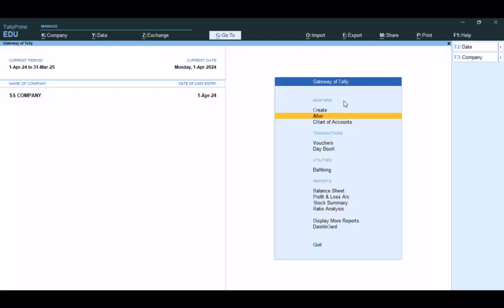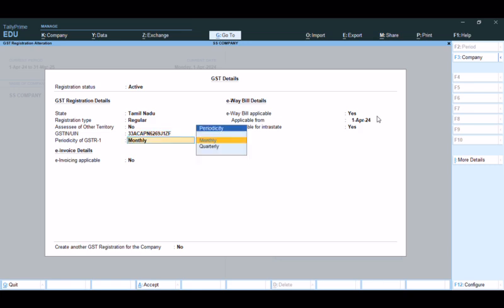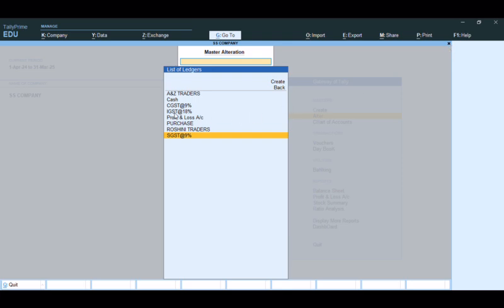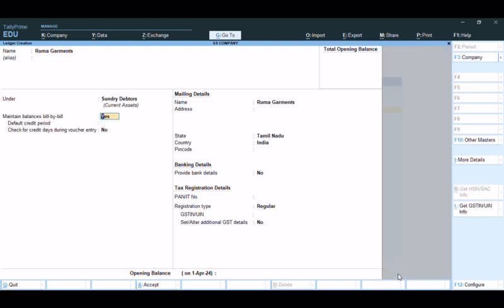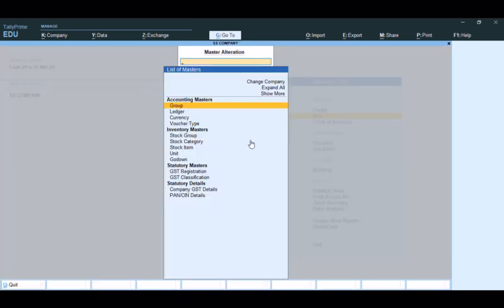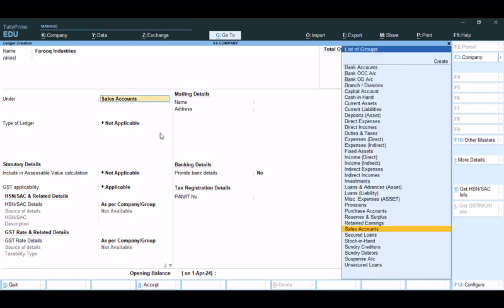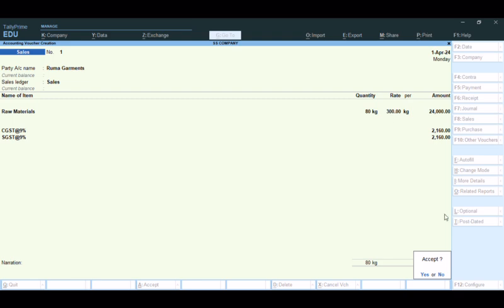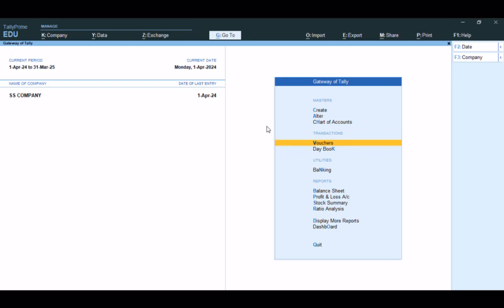GST in Tally Prime in Tamil - Part 2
Sales Entry with GST in Tally - Tamil
GST in Tally Prime